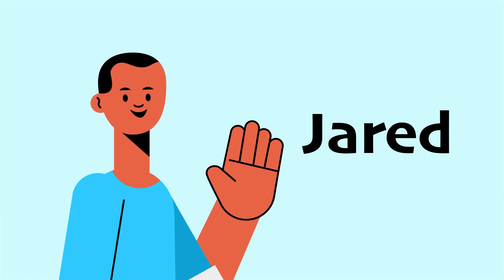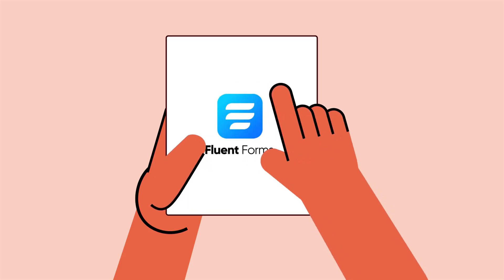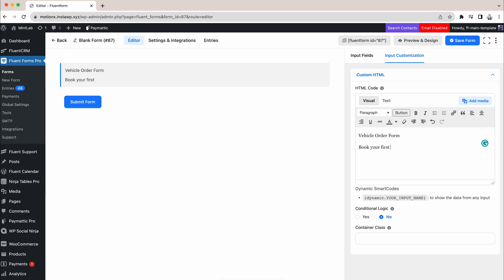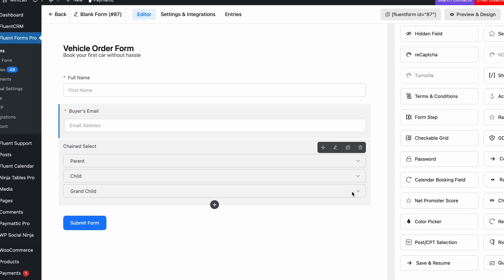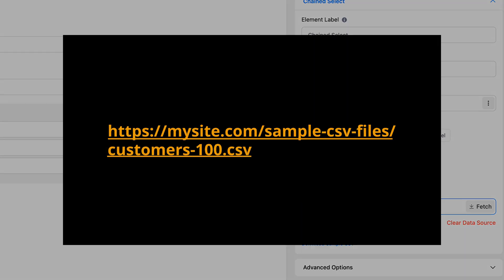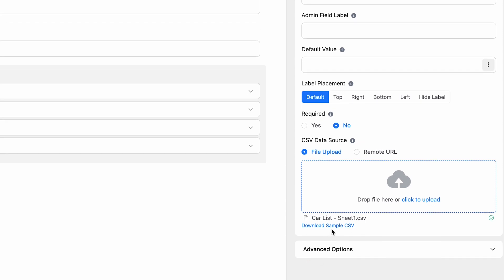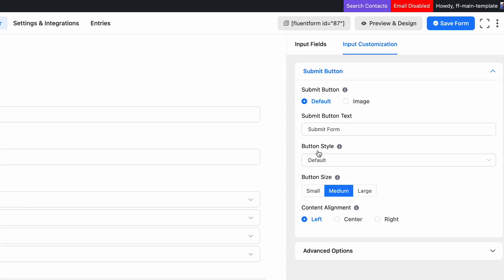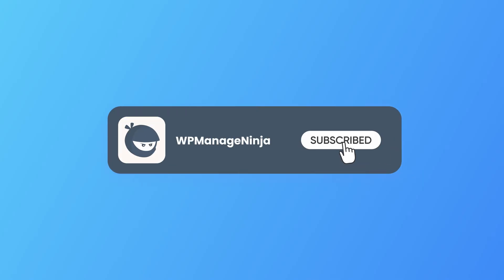Streamline Data Selection with Chained Select | Fluent Forms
You can Streamline Data Selection with Fluent Form’s Chained Select. It’s a great feature that makes access to tons of data a walk in the park. The application of this is countless. Online shopping, inventory checking, file checking, and result checking. The list goes on & on.

With Fluent Forms' Chained Select, you can effortlessly filter and navigate through vast data sets. No more time-consuming manual searches or tedious dropdown menus. This innovative feature allows you to create dynamic forms with seamless data selection capabilities. Simply upload your data in CSV format or provide a remote URL, and Fluent Forms takes care of the rest.